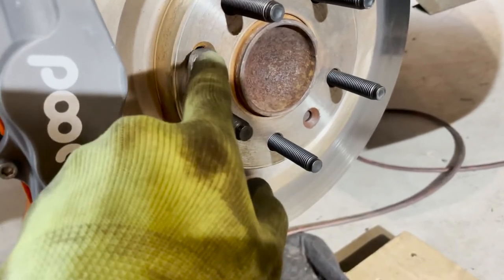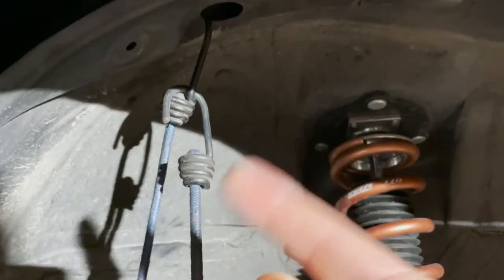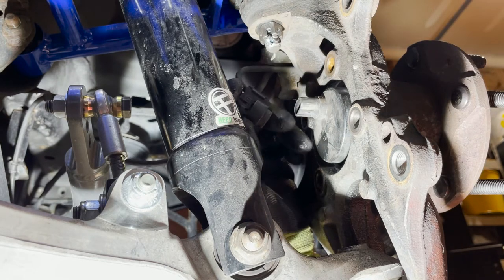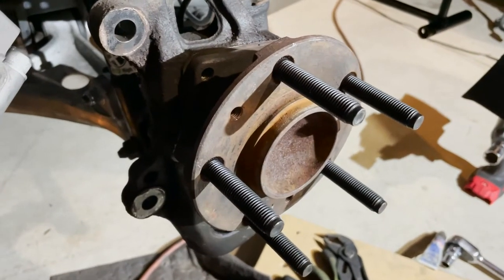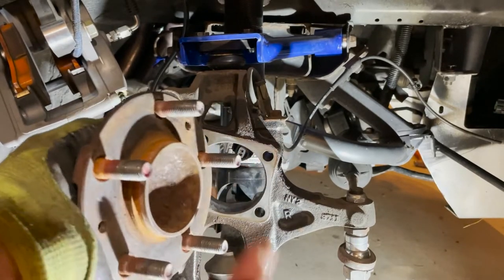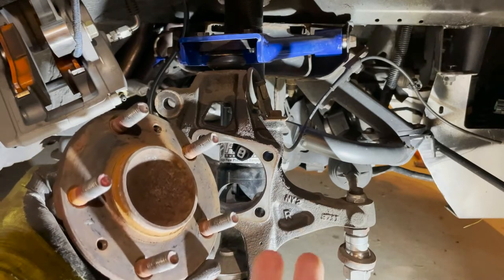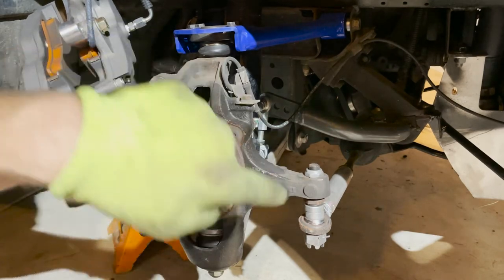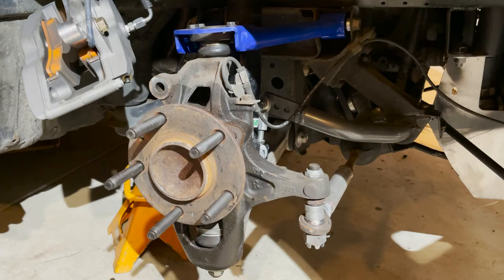How to remove an RX8 front wheel bearing without damaging the bearing.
This is how to remove an RX8 front wheel bearing without damaging the bearing.  My wheel bearings are fine but I needed to install longer wheel studs.  This video also shows that process.  Thanks!